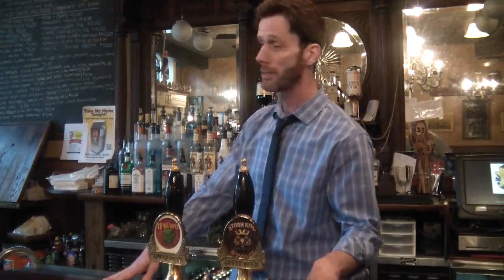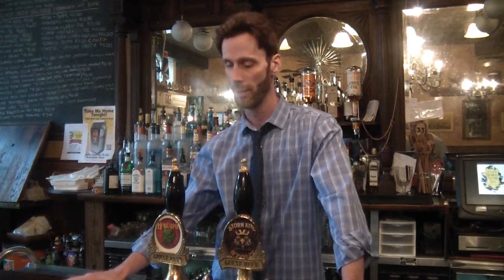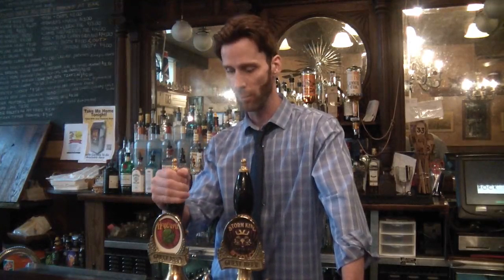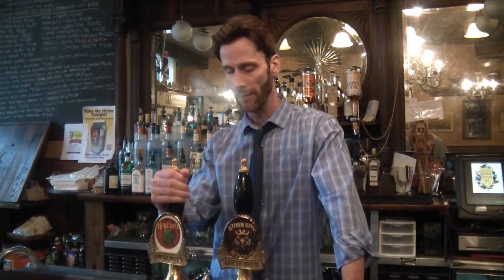BH Beer Voice 10 wmv